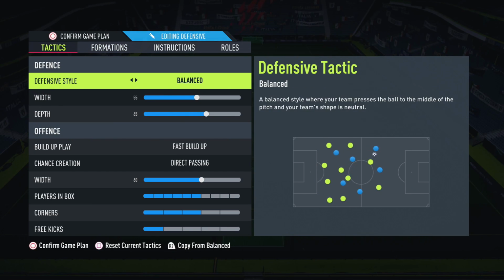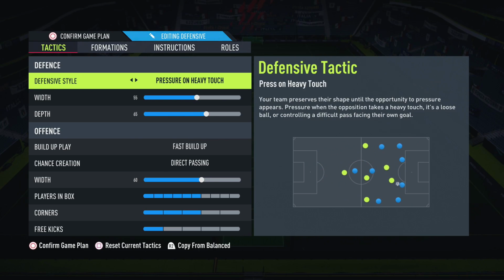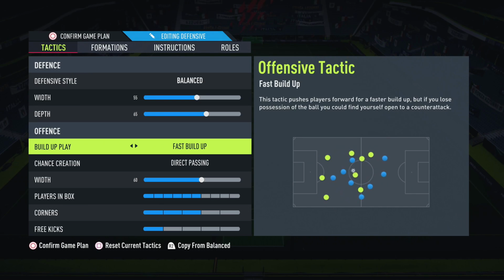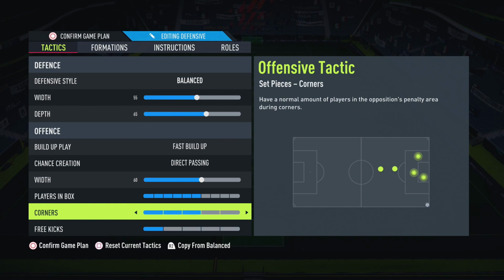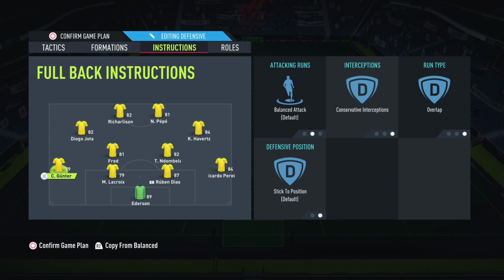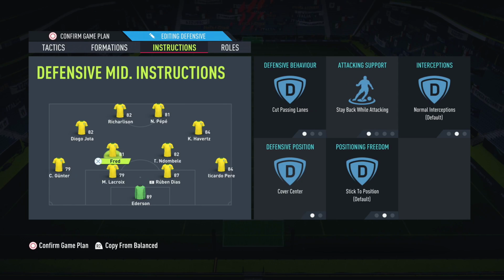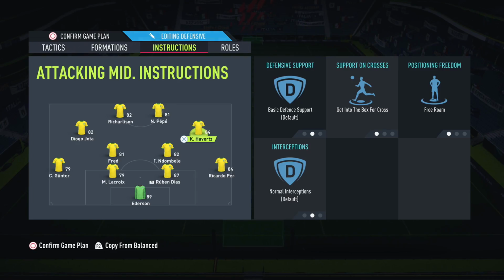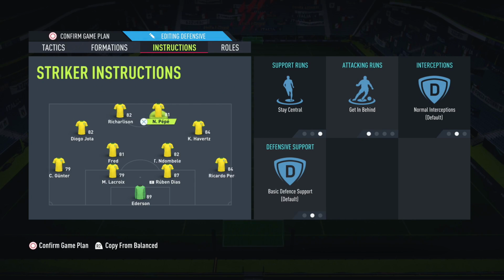FIFA 22 | The BEST 4222 CUSTOM TACTICS/INSTRUCTIONS! - FIFA 22 ULTIMATE TEAM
Hey Guys, Today we are going to be sharing with you our 4222 Best Custom Tactics and Instructions, these are our 1st take on what we think the Best Custom Tactics will be for the 4222 this year.

More Information